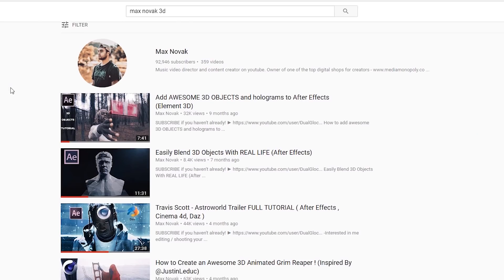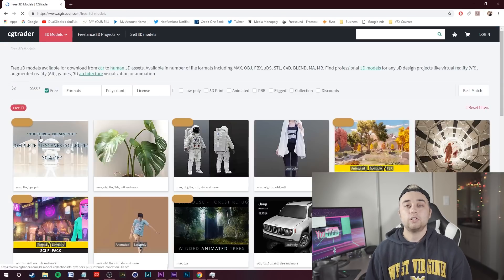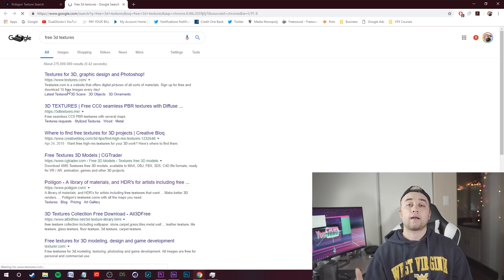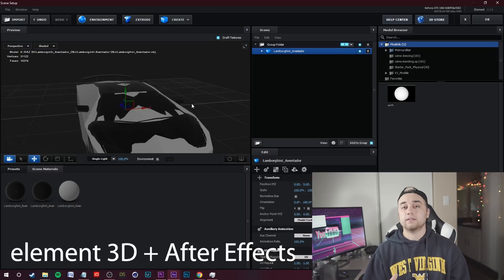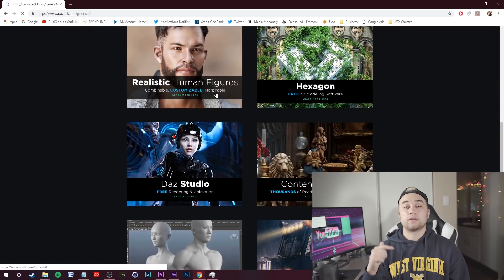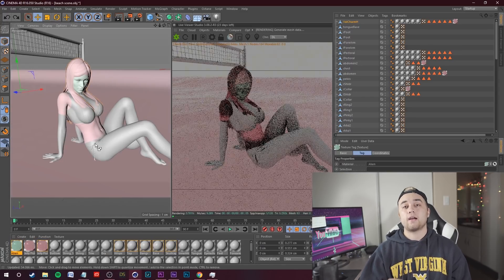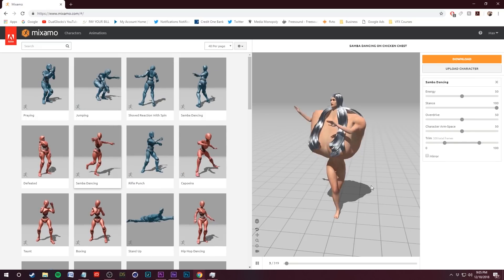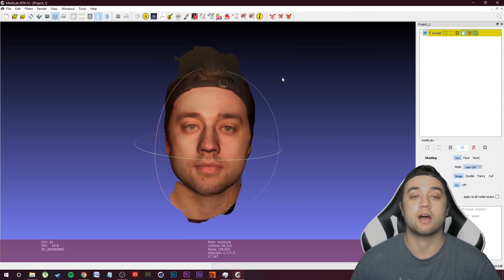BEST PLACES TO FIND FREE 3D MODELS / CHARACTERS !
MY PACKS -

Today I'm going to go all out and give you guys an ultimate guide on the best resources for finding free 3D models and characters. I'll talk about a bunch of awesome softwares and sites, as well as I'll mention a lot of cool ways you can make them yourself. Enjoy!

Keywords (ignore):
daz 3d fuse mixamo max novak tutorial 3d cinema 4d blender 3ds max maya element 3d turbosquid greyscale gorilla tfmstyle eyedesyn 3d models free 3d characters 3d scan photogrammery 3d printing how to cgtrader HD models free plugin pack preset adobe premiere adobe after effects music video director yung thug chanel tutorial justin odisho cole bennett best music video effects